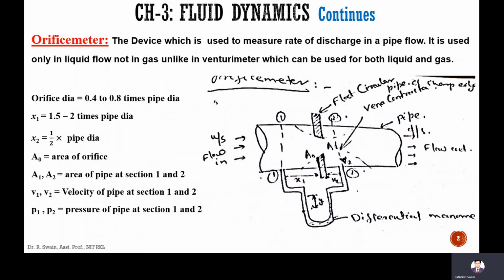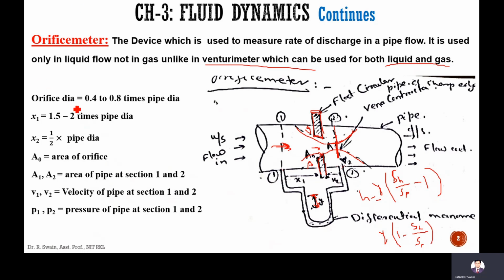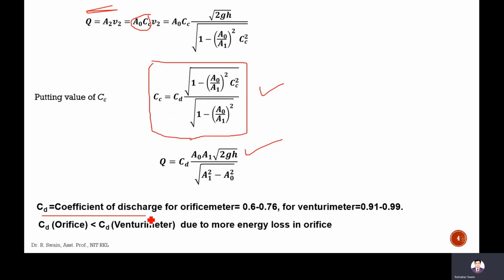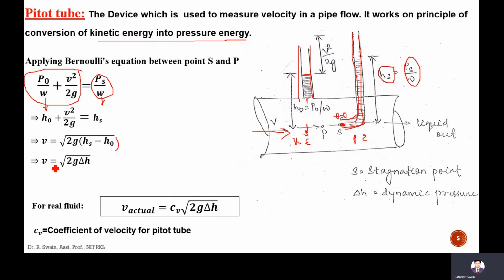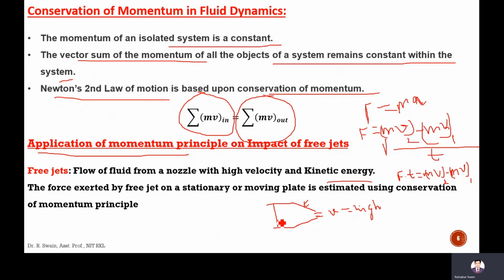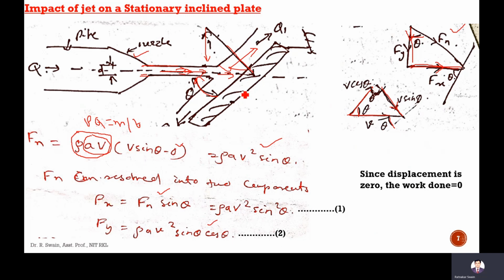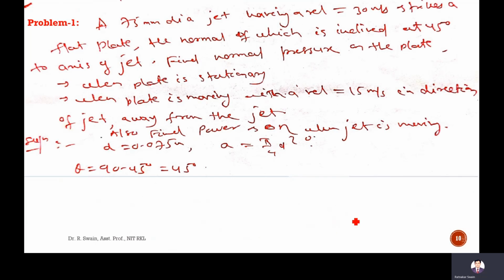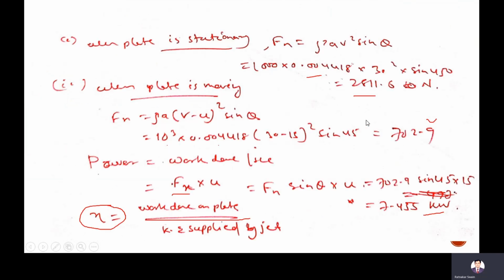Lecture 7 (Fluid Dynamics)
Hydraulic Engineering/Advanced Fluid Mechanics: Fluid Dynamics